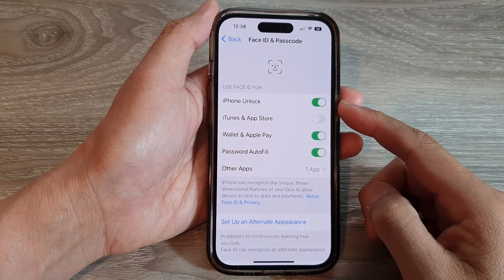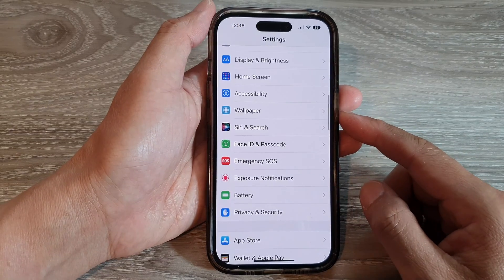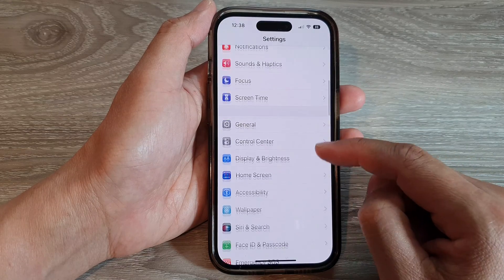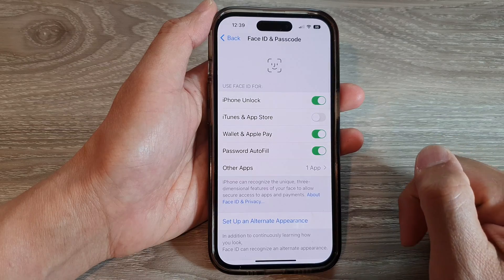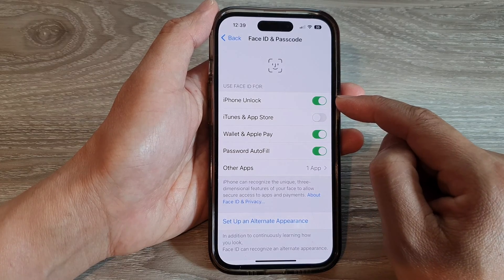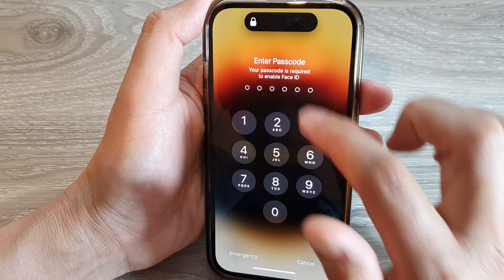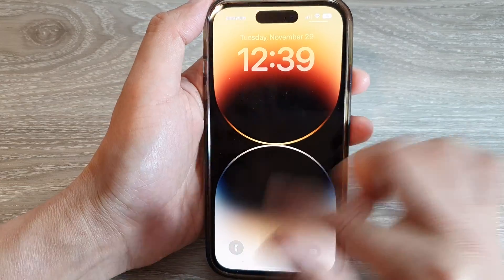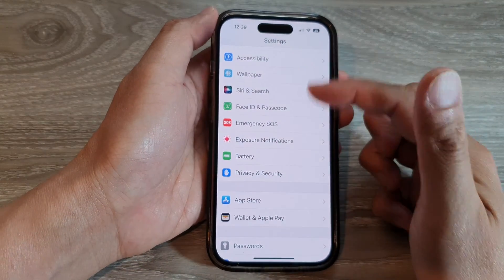iPhone 14's/14 Pro Max: How to Enable/Disable iPhone Unlock With Face ID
Learn how you can enable or disable iPhone unlock with Face ID on the iPhone 14/14 Pro/14 Pro Max/Plus.